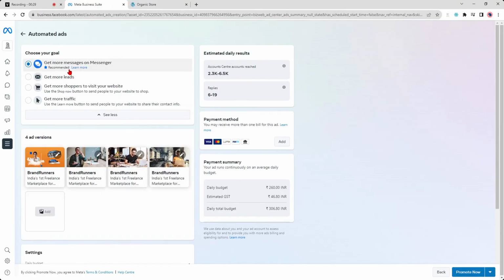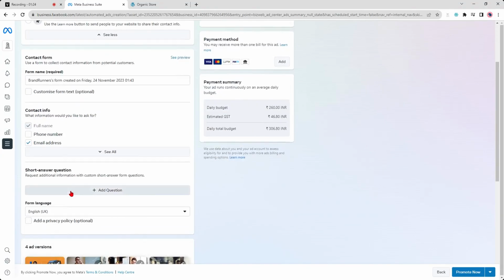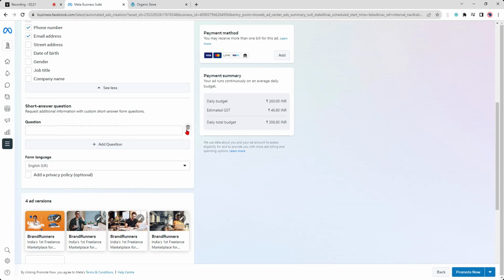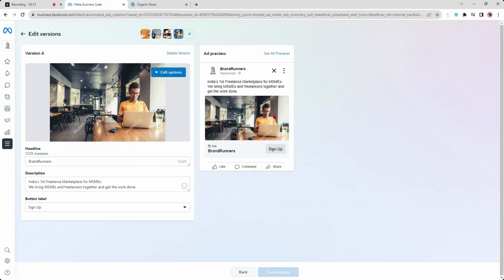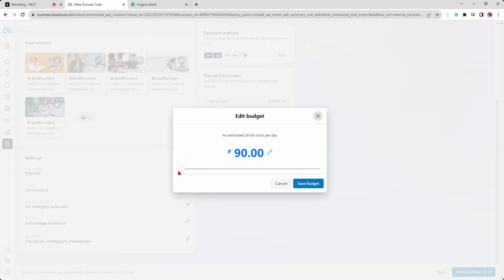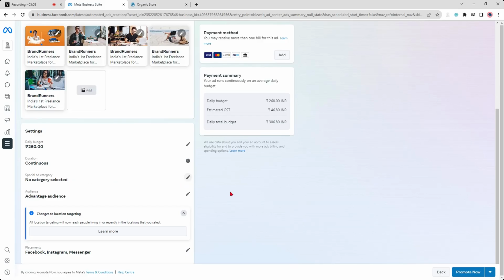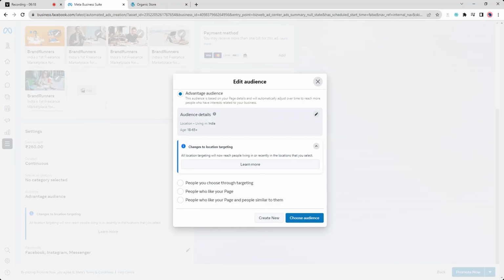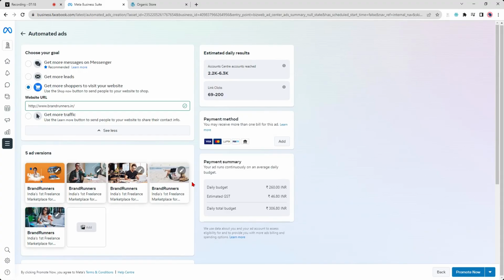Lesson 6 Choosing goal while working with automated ads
Master the art of choosing the right goals while running automated ads in Meta Business Suite! In Lesson 6, we guide you step-by-step through selecting campaign objectives that align with your business needs—whether it’s boosting engagement, driving traffic, or increasing sales. Learn how goal selection impacts ad performance, targeting, and optimization, so you can make data-driven decisions and get the most out of Meta’s automated advertising tools. Perfect for beginners and marketers aiming to run smarter, more effective ad campaigns.